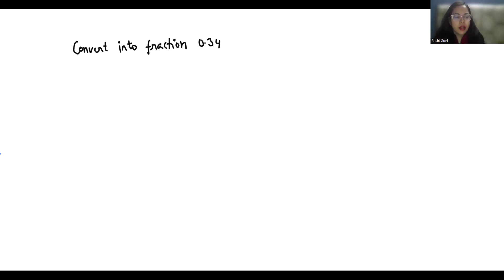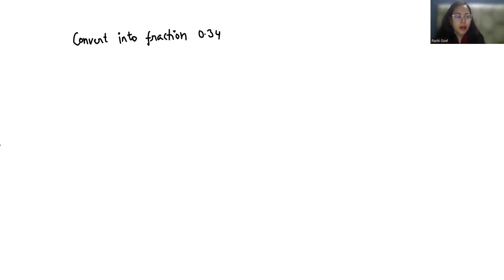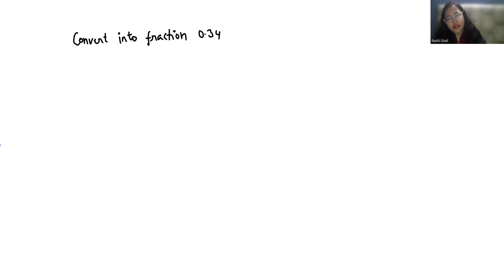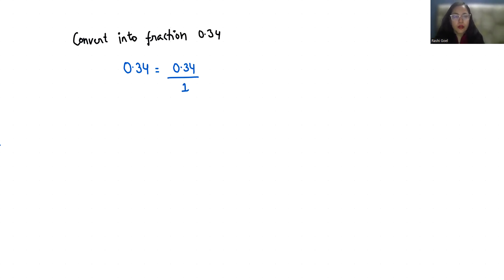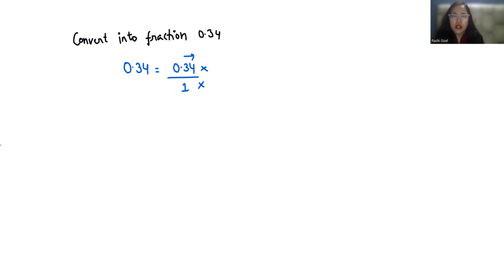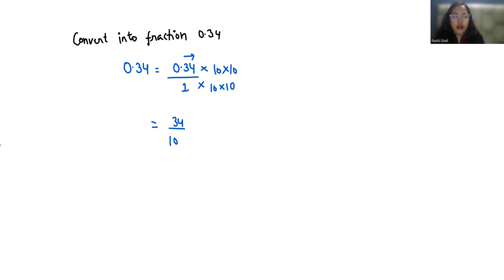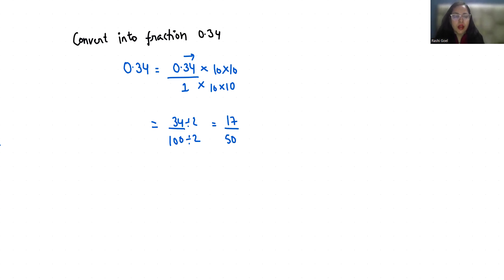0.34 as a Fraction | Convert Into Fraction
0.34 Fraction,
convert into fraction 0.34,
0.34 simplify,
solve 0.34,
conversion 0.34